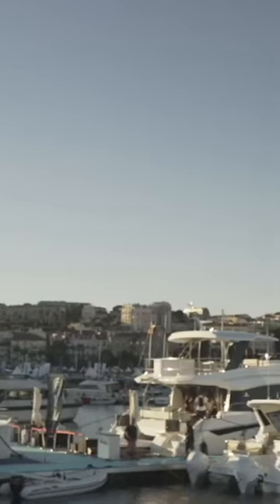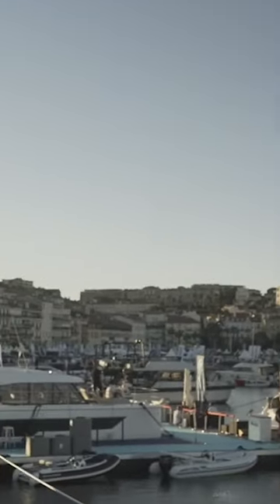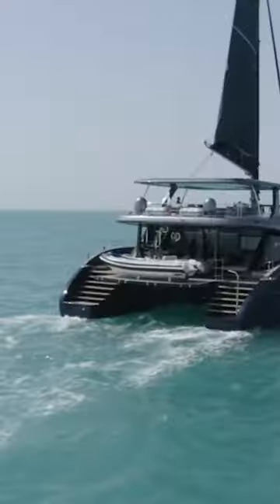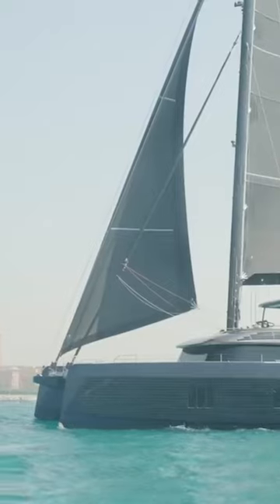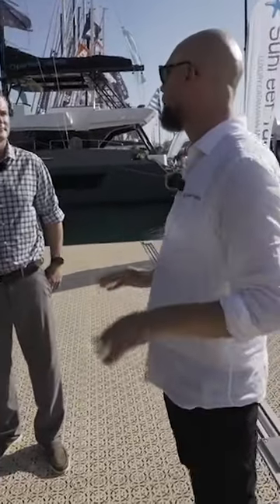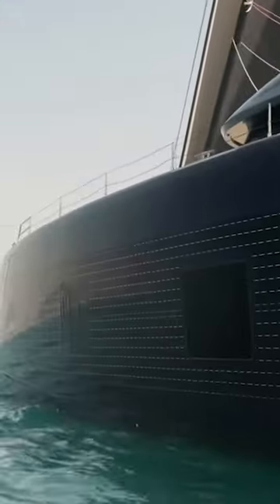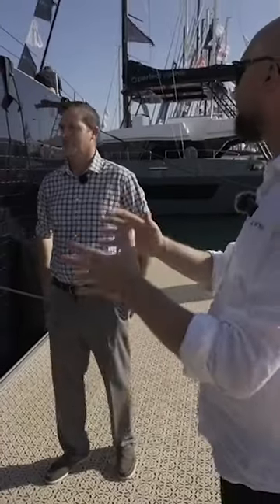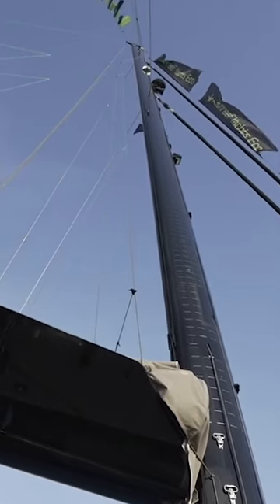Sunreef 80 Eco Sail Full Walkthrough on our Page 👆🏻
Was aboard this beautiful luxury catamaran at Cannes 🌊 Sunreef 80 Eco is a fully-autonomous craft using revolutionary green tech for fuel-free cruising in total silence and luxury 🌱

🔑 Build slots are available | Sunreef can make it customizable for the buyer
💰 Starting Around $7,600,000.00 USD